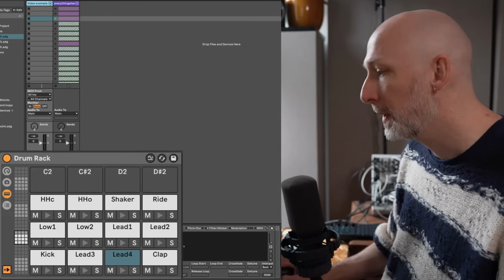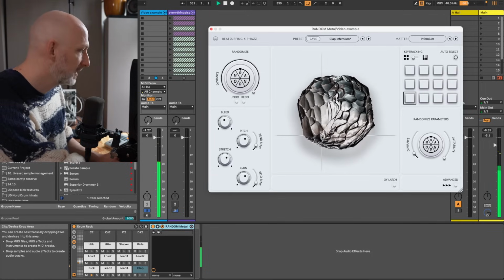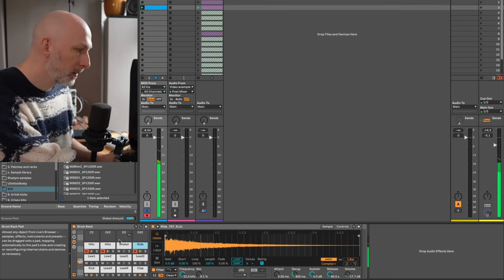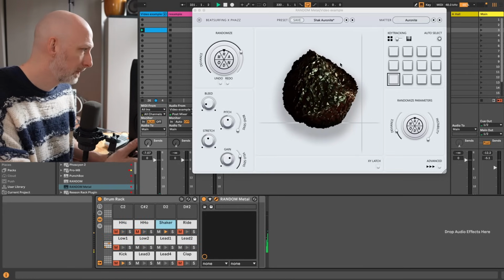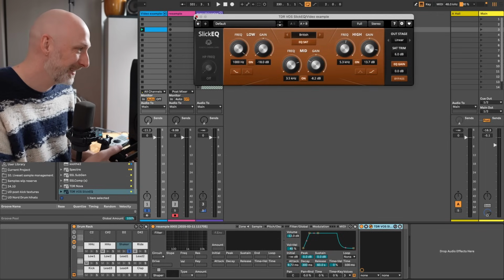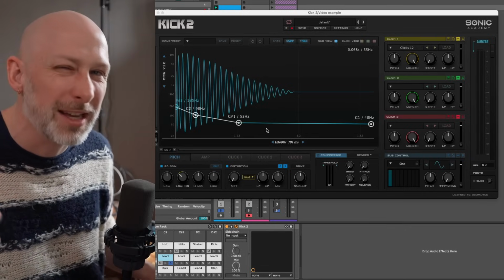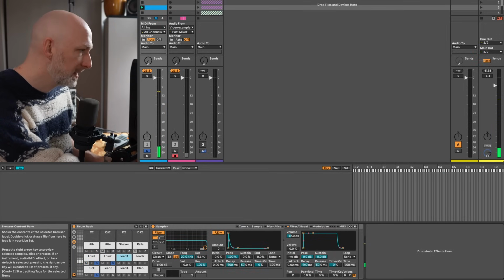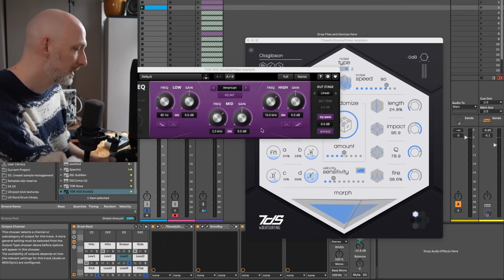Let's design a groovebox together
Last week we spoke about the Groovebox Challenge, a perspective to simplify our dance music production: what if all the sounds in your track had to come from one groovebox?
This week let's design the contents of that groovebox together!

Contents:
0:00 Why design anything at all?
1:21 The sampler multisample trick
3:06 Resampling sounds from Random Metal
5:35 Ableton's similarity function
10:44 My favourite EQ plugin
12:30 A new techno rumble secret technique
15:19 I DIG IT ALL
17:27 Seven deadly snares
22:17 It all comes together